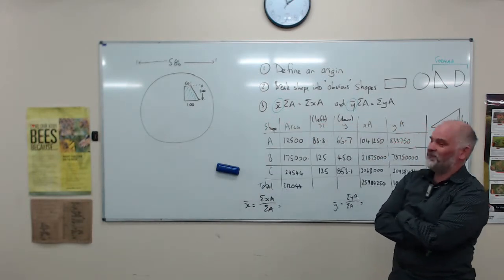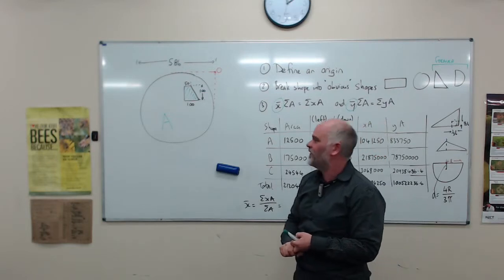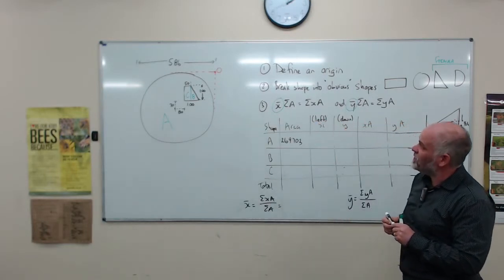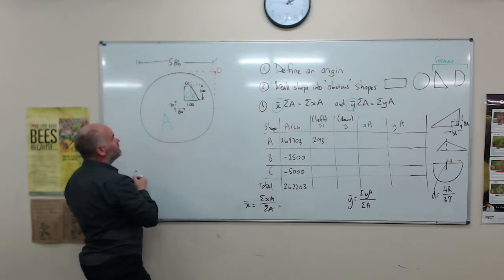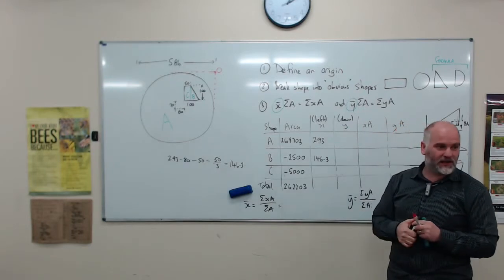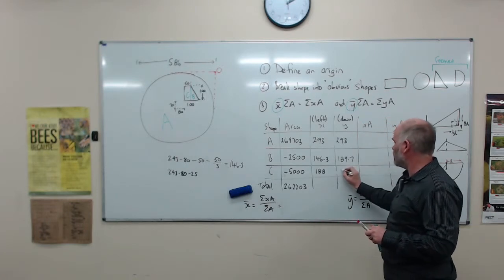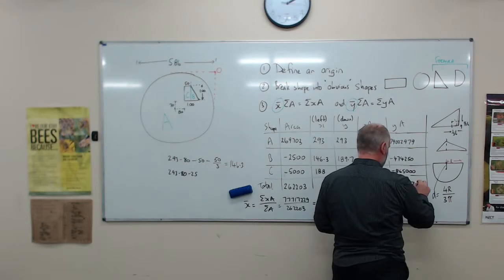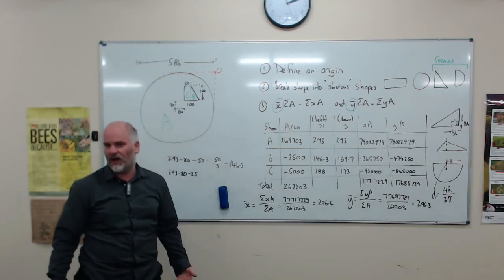Shapes with holes